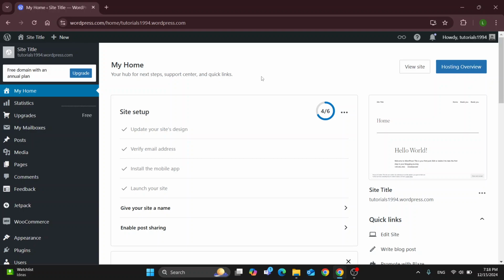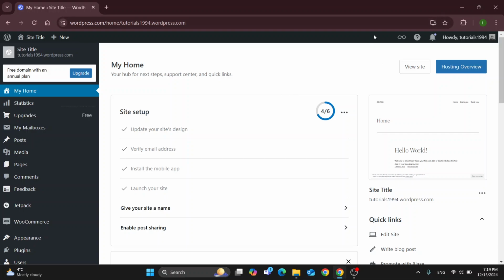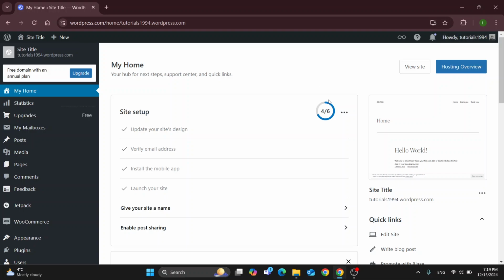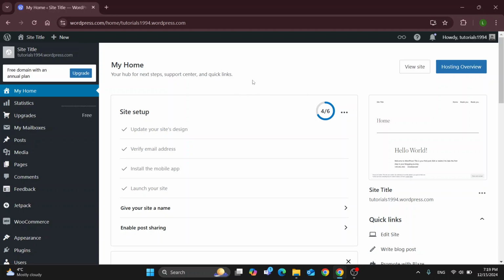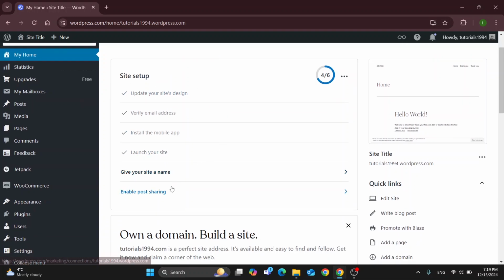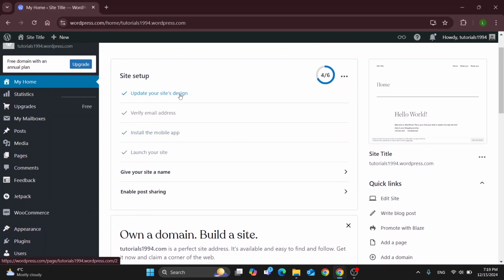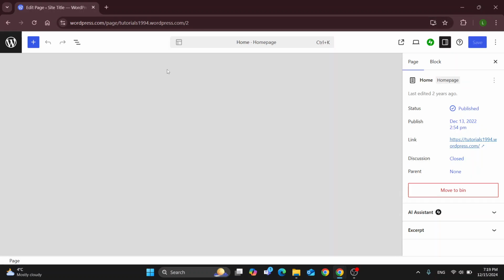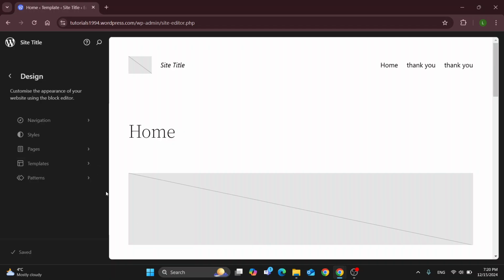How To Design Website In WordPress Tutorial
Today we talk about design website in wordpress,wordpress tutorial,wordpress tutorial for beginners,wordpress website tutorial